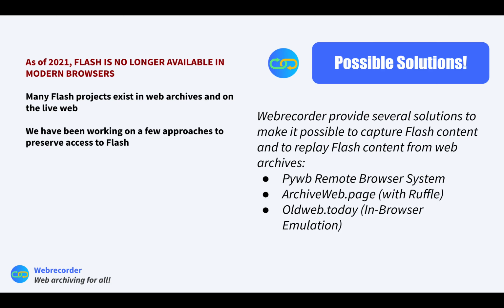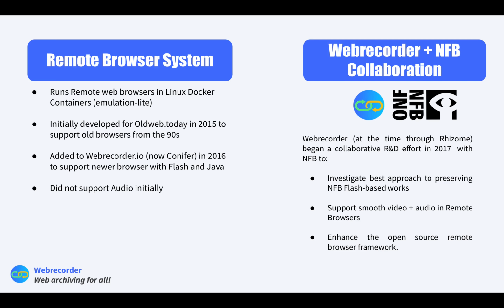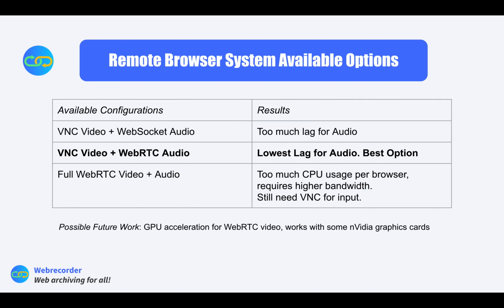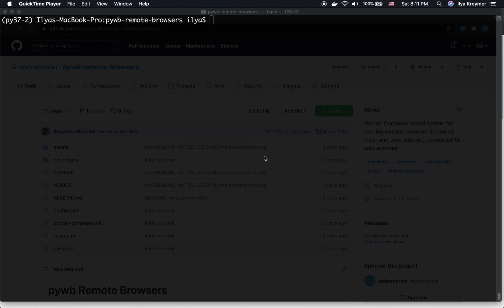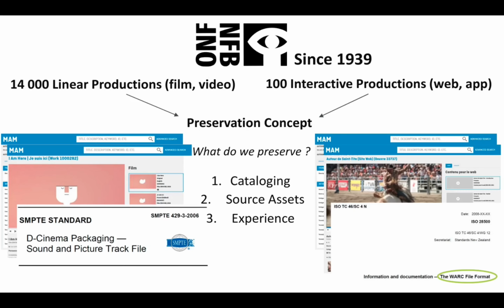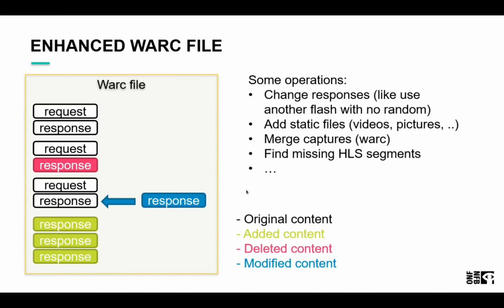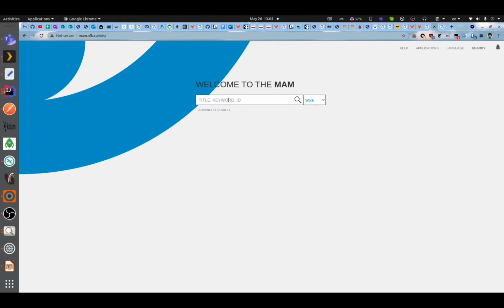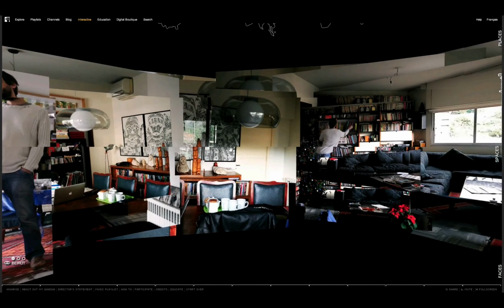IIPC WAC2021: Not gone in a Flash! Developing a Flash-capable remote browser emulation system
SESSION 10: ARCHIVING FRAMEWORKS & TOOLS + SESSION 14: NON-TRADITIONAL ARCHIVES (NFB use case)

Ilya Kreymer & Humbert Hardy: Not gone in a Flash! Developing a Flash-capable remote browser emulation system

Jimmy Fournier & Humbert Hardy: End to end integration of NFB's web interactive works archive with WebRecorder (NFB use case